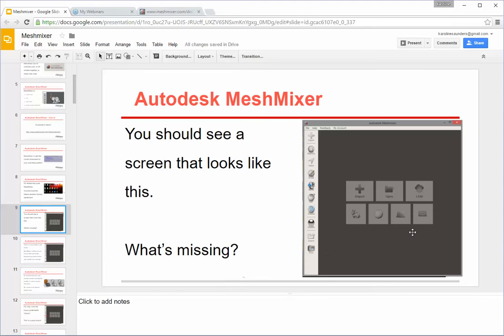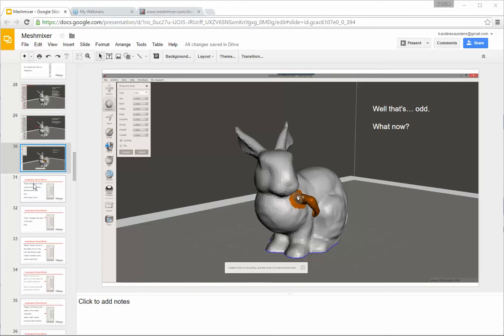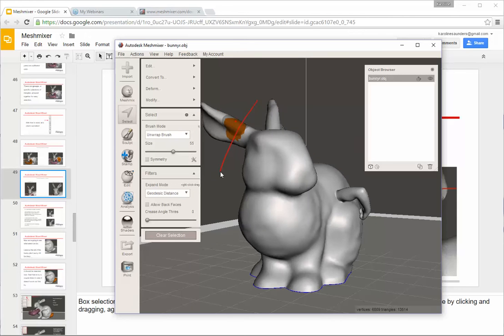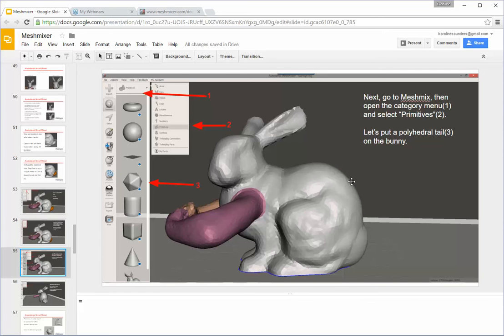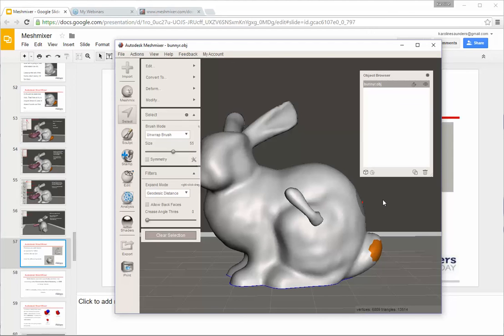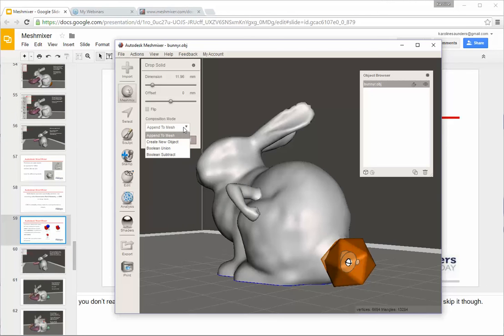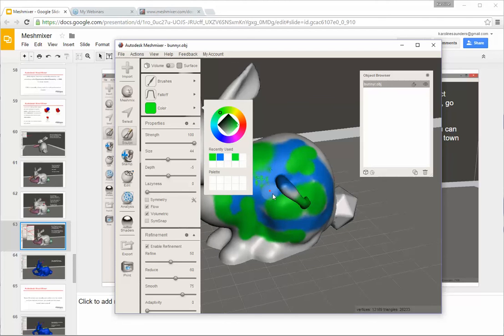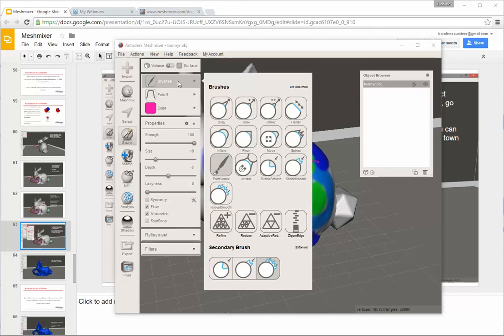3/16/2016 Middle School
Finishing up Meshmixer